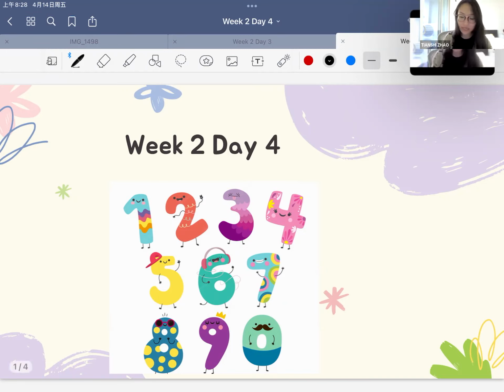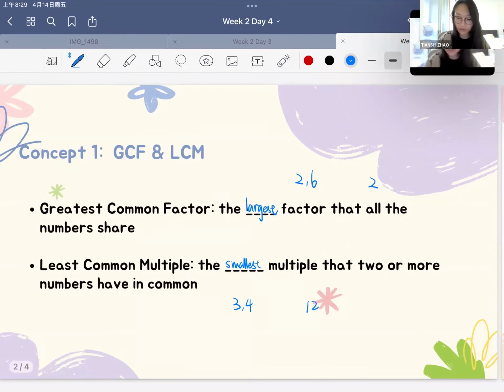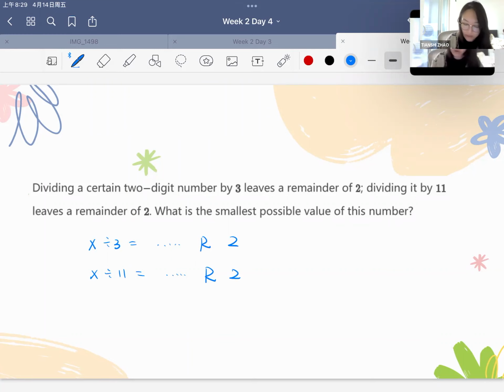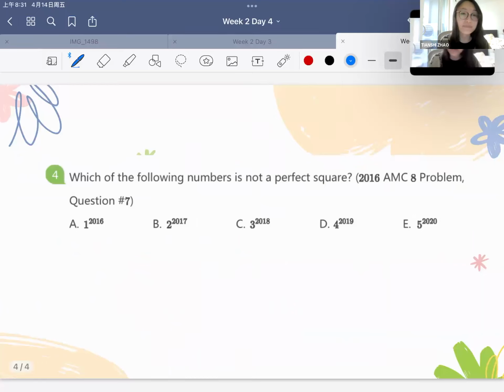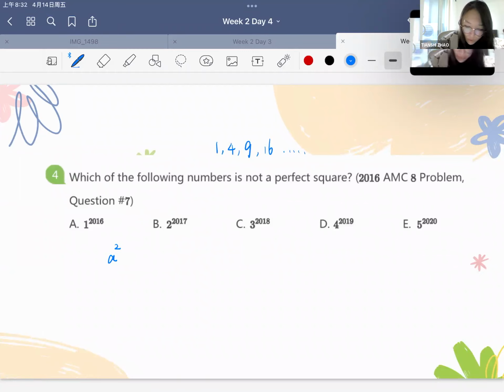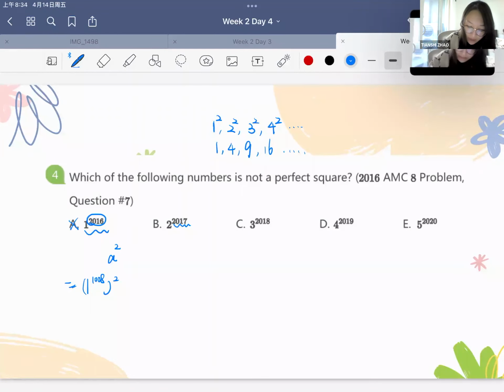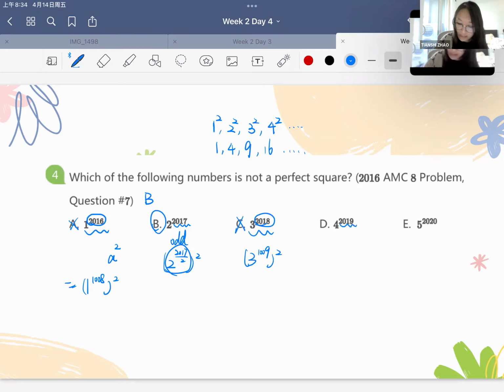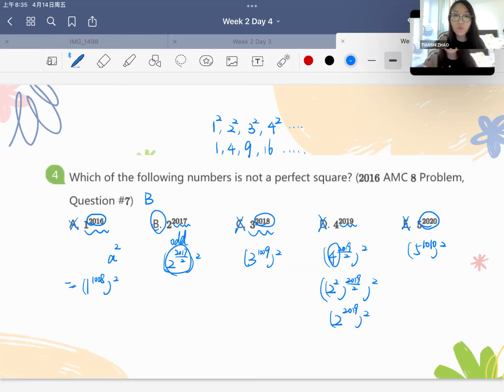Day7⃣️ Algebra 2一周打卡必考知识点｜代数2自测｜Greatest common factor| Least common multiple